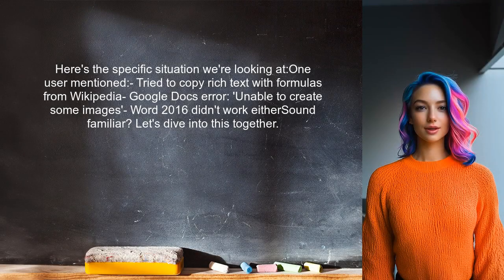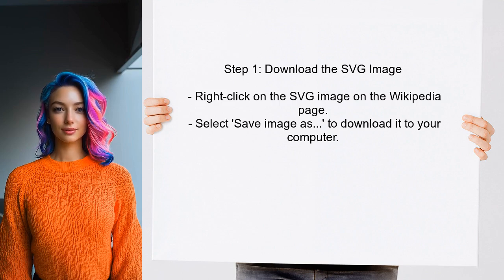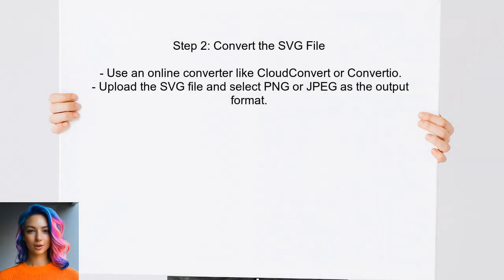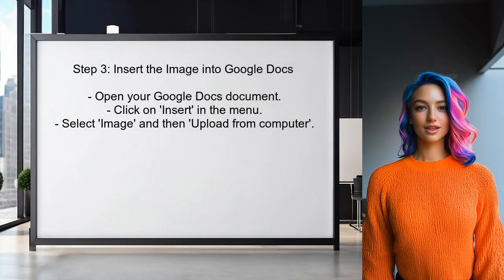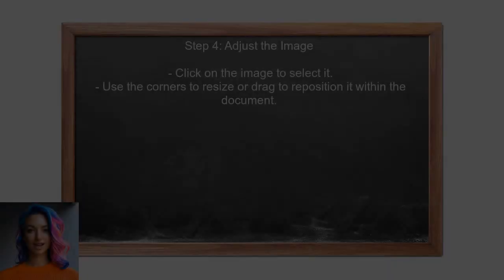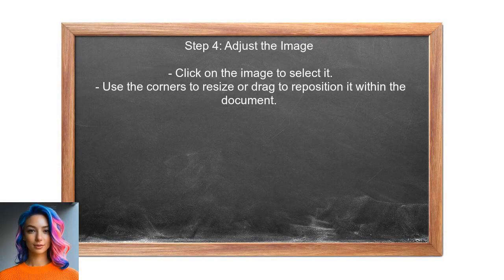How to Fix SVG Image Copy Issues from Wiki to Google Docs: Step-by-Step Guide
In this video, we tackle a common challenge many users face when transferring SVG images from Wiki to Google Docs. If you've ever struggled with maintaining the quality and integrity of your SVG graphics during this process, you're not alone. Join us as we provide a step-by-step guide to ensure your images look perfect every time, making your documents visually appealing and professional.

Today's Topic: How to Fix SVG Image Copy Issues from Wiki to Google Docs: Step-by-Step Guide

Related to: svgimage, copyissues, wikitogoogledocs, fixsvg, step-by-stepguide,